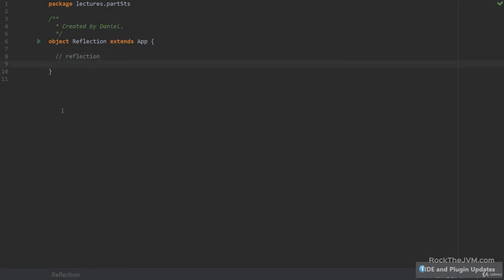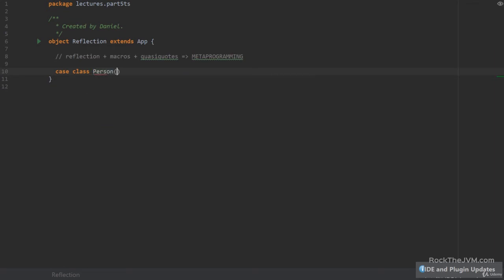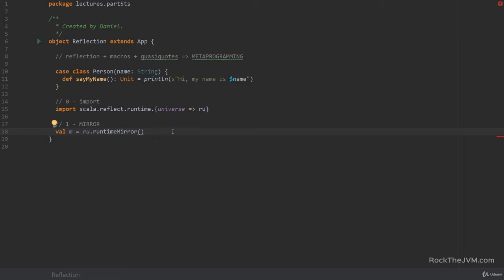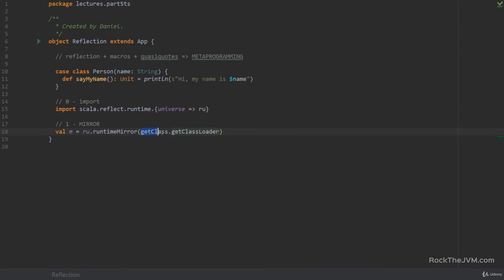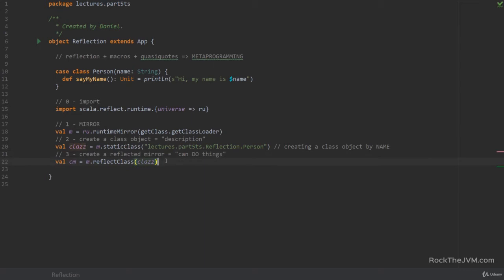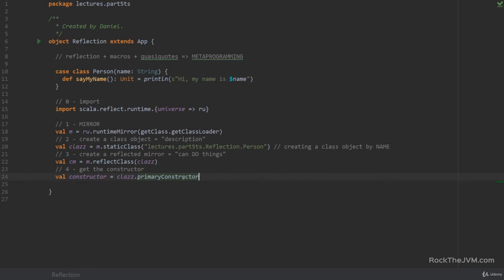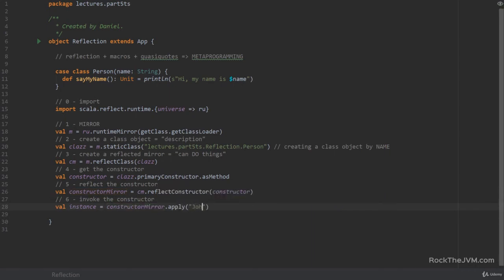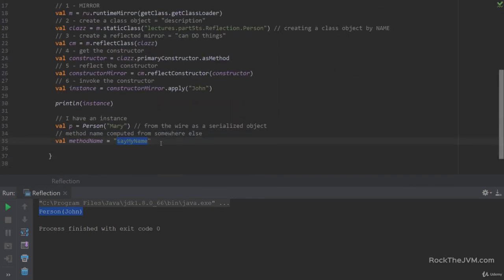Reflection, Part 1 #11.4 mastering the type system